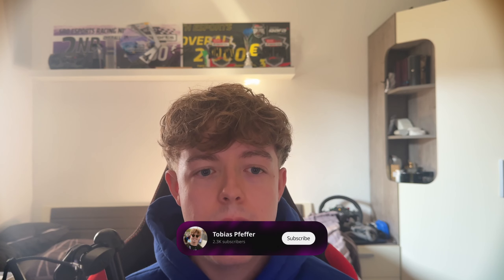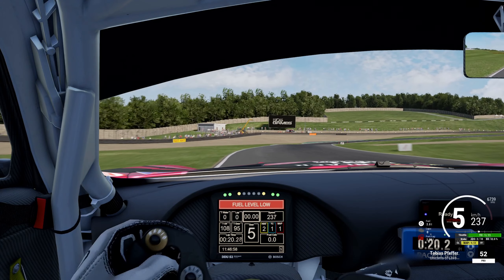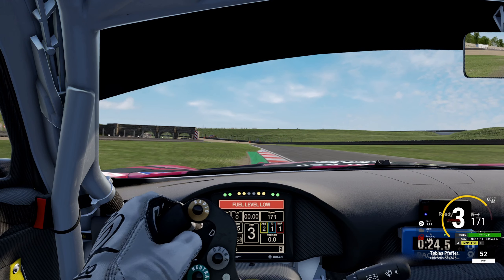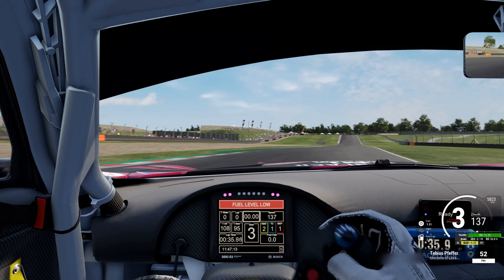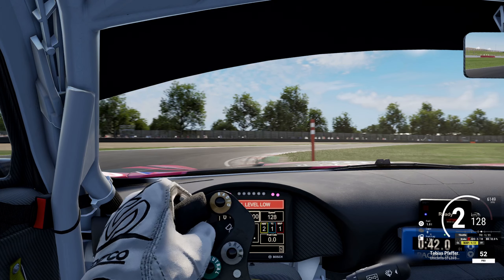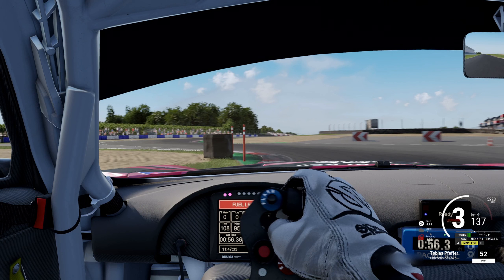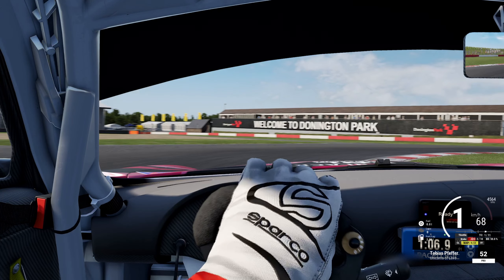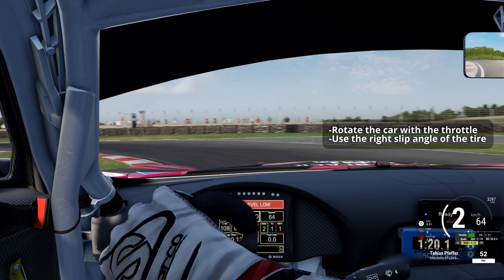Be the FASTEST on Donington Park!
Welcome to another Track Guide here in Assetto Corsa Competizione | ACC.
Today at the beautiful Donington Park in the Mercedes AMG GT3.
I hope these Track Guides here in ACC help you and you can copy a little here and there!

23 air / 27 Track